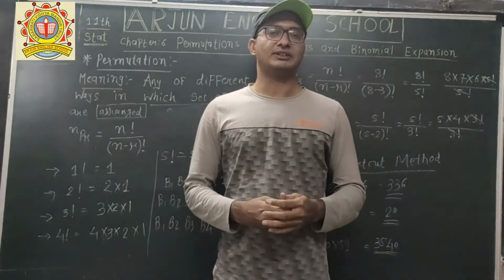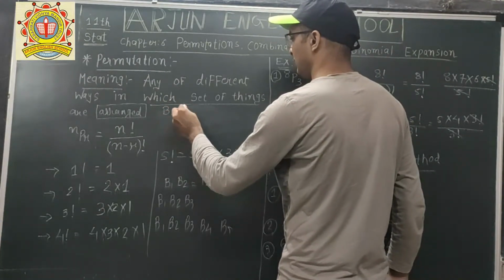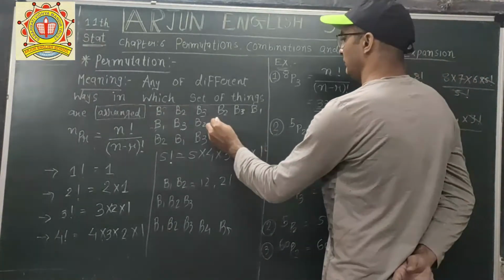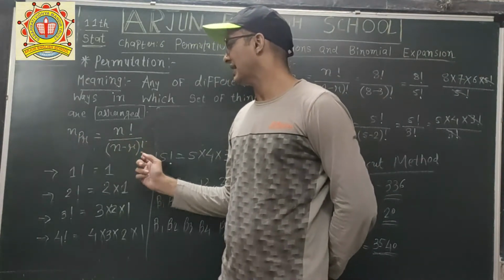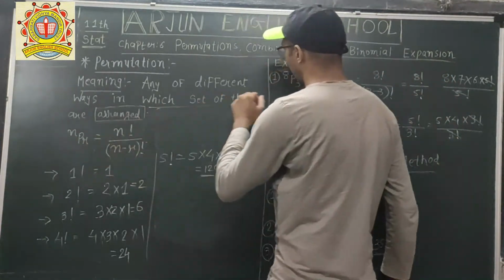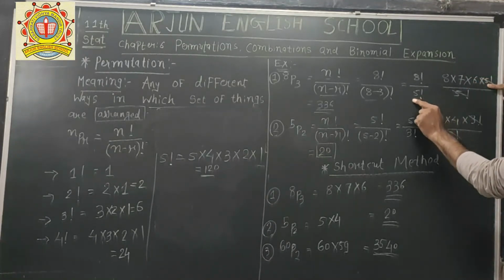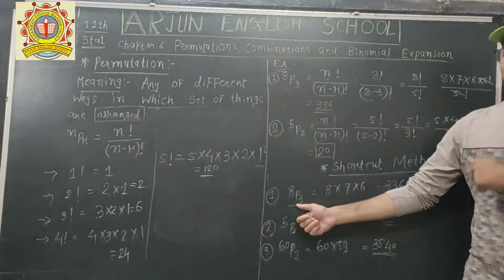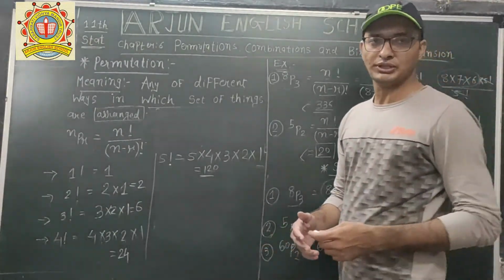STD.11TH STATISTICS CH.6 PERMUTATIONS, COMBINATIONS AND BINOMIAL EXPANSION PART-1 by Niral Sir